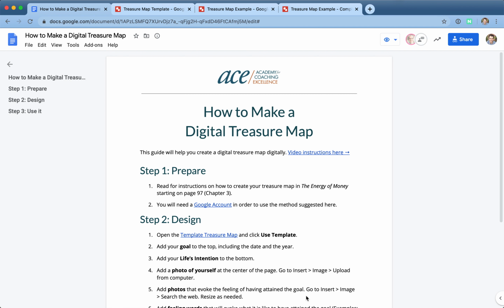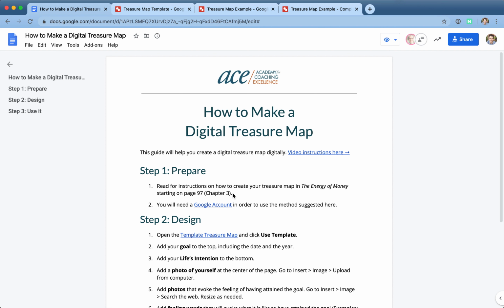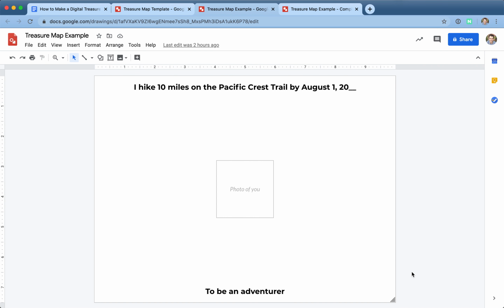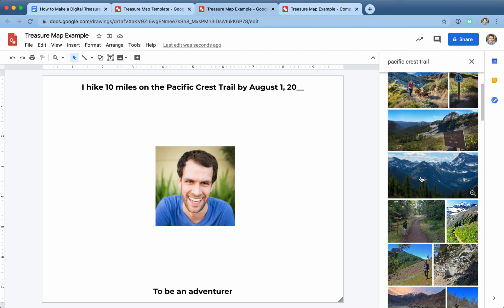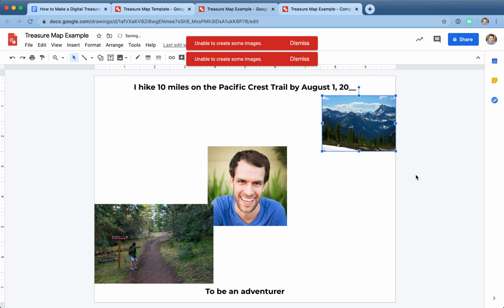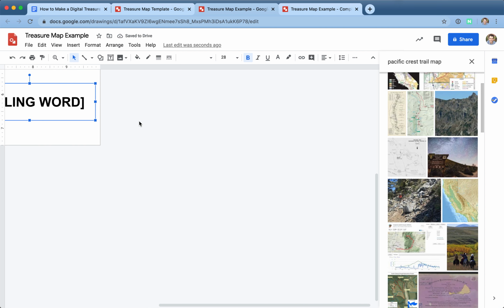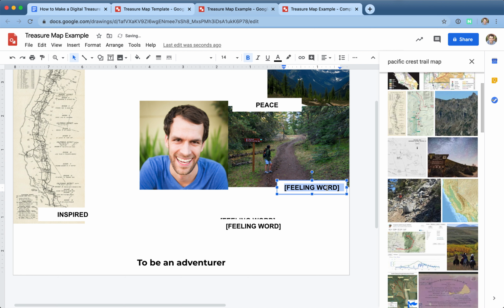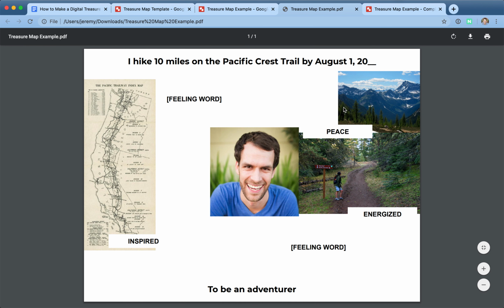How to Make a Digital Treasure Map | Dr Maria Nemeth | The Energy of Money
Watch this video to learn how to build a digital treasure map following Maria Nemeth's instructions in her book, The Energy of Money.

Viewers will learn how to create one themself. There exist several different tools to make a digital treasure map. What we will be using here is part of Google Docs; that's just a drawing tool. It is similar to using something like PowerPoint. If you have Microsoft, you could use any drawing tool, but this is the tool I like to use to make it very simple.

So the only thing you'll need to get started is a Google account. You can make one at accounts.google.com. It is the same as your Gmail account. If you already have one and the other thing, you'll need the instructions for how to build a treasure map.

This video won't cover the whole thing, so you'll want to look at the energy of money on page 97, which is in chapter 3 of the book. Once you know what the treasure map is about, you know how you're going to build it.

One way to do it digitally and if you want to do it that way rather than using magazines, printouts, or a physical version. The first thing you'll do is open up the treasure map template so you can click here. Click on this right side, and it will open up the page, and you'll see a template. Fill in various parts, and then click that will pop you over to your template copy.

So taking an example, I already have ready at the top you put in your goal, so I hiked 10 miles on the Pacific Crest Trail by August. Fill in the year 20, and then put the life's intention below. Say it would be to be an adventurer, and then I'll show you how to do each treasure map piece, so step one, and these are all mapped step-by-step in the written guide.

Step one is to insert an image, so I'm going to upload it from my computer, and you'll see here I've already got a photo of myself ready because you're going to put a photo of yourself right in the centre. Just click it, drag it, and resize it to the size you want, then start adding images. So the nice thing about using Google drawings is you can insert an image and then search from the web. I could have searched for Pacific Crest Trail enter to search and observe the list of images.

Now click and drag it over to decide which image works well. I can insert an image from the web. I love these mountains, so there's one of the mountains. The one I want to insert is that you can make these big and small.

You can copy it, edit it, duplicate it a few times, and put them wherever you want to see it. Energised words like that, you'll eventually move them all over the page in different spots. On the top of the images, once you have all your images down, you can keep going to edit duplicates every time you need to copy these so that the font and everything match.

You'll eventually have a treasure map with images behind everything and the feeling words on top of the images, and then you can do whatever you want. What's a treasure map? You can either have it digitally or set it as your desktop background.

Still, especially we like to print them out so you can print them at your home printer. It would just be a little smaller, or you can print it, send it to a print shop and find a local print shop and send them this, and the best way to send it to them is to send them a PDF so you can go to file and then download and press download as PDF.

It'll give you a full version that you can send to anyone. The final complete version would have the additional interfaces around it.